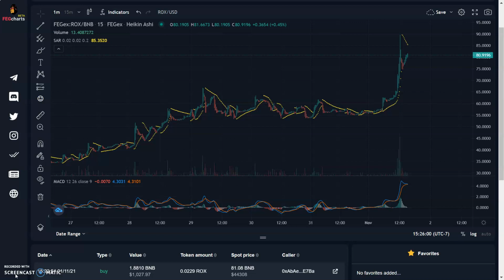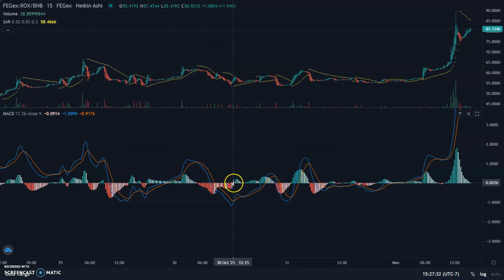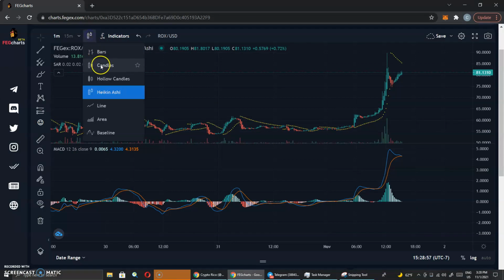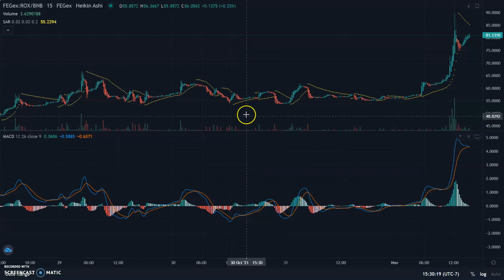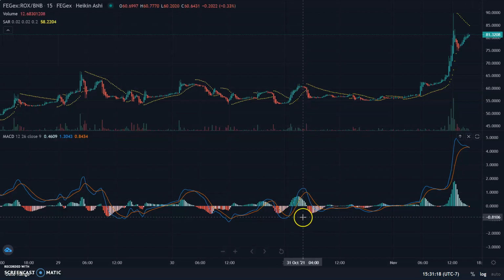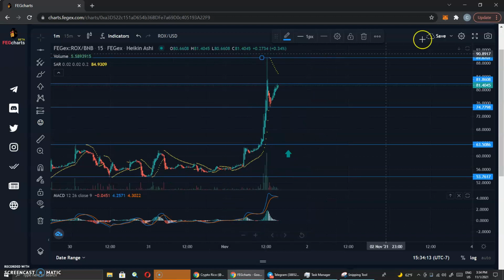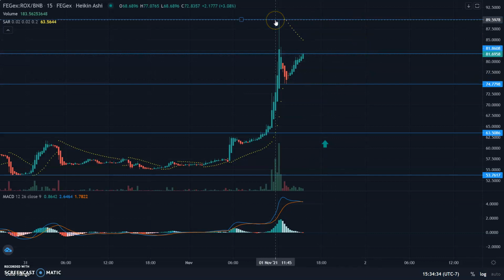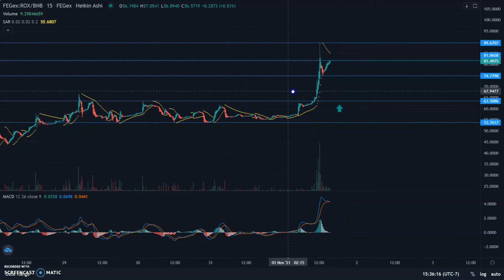Rox Token |$ Price Predictions | Technical Analysis | ROX N ROLL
✅FEG 2% Tax on 3 Tx's:
      (3) Buys/Sells/Transfers burn FEG
        -1.1708%(+)/ transaction FEGeth
        -1.1399%(+)/ transaction FEGbsc

✅0.5% of SmartDeFi sells Tx's buy & burn FEG
✅0.1% of FEGex buys burn FEG
✅0.1% of FEGex sells burn FEG
✅0.5% of FEG p2p transfers burn FEG
✅0.5% of all presale totals buy & burn FEG

✅NEW BURN MECHANISM TO BE ANNOUNCED SOON!

To enter this weeks$100 Give away at the end of the week don't miss out on free money my appreciation for all the support thank you...

2:like

3follow me on twitter

4:Tag me and a friend on twitter @CryptoRico12

and let it be proof that i truly want us us us to experience the abundance of money together

shout out to all the Dev support and cant say the with out thanking my subs once again we got a lot here

this will only continue as we grow and this abundance is up for us if we allow it to lets work together

let me know what tokens you are following so that i can support your project that you are invested in help me help you TEAM! TOGETHER EVERY ACHIVES MORE...

and that's what we are embarking on with a keen awareness and community Feng shui attitude mix with good vibes is a great recipe...